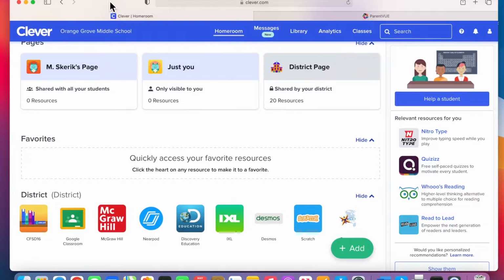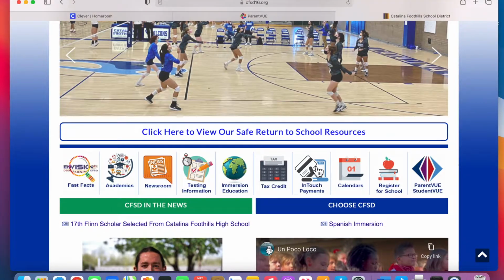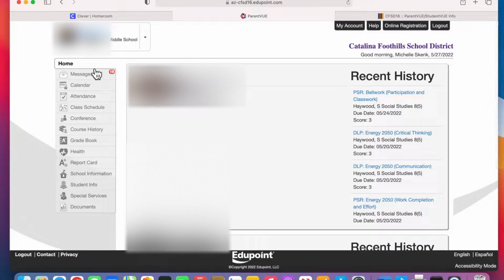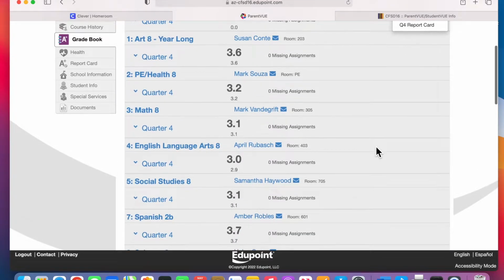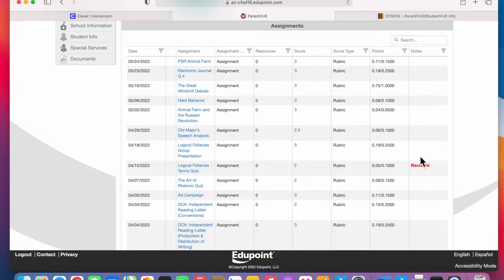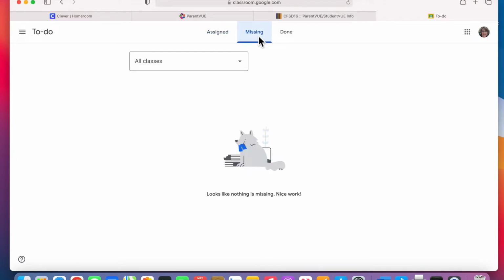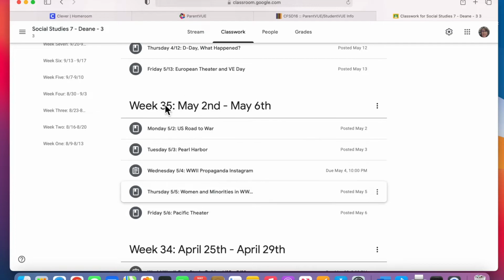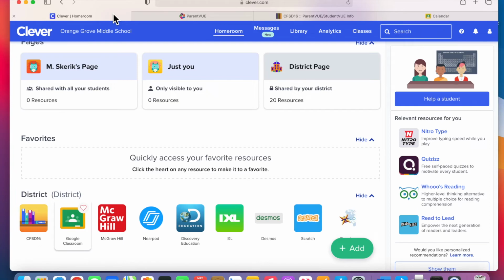Tech Resources for OGMS Parents